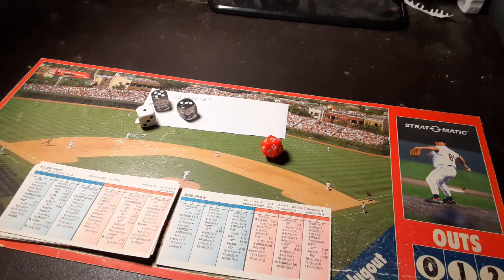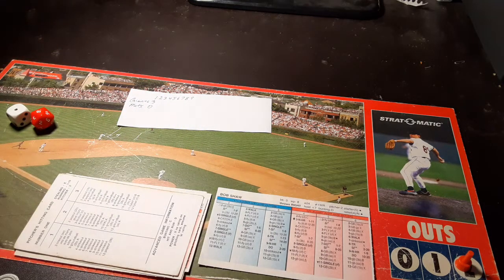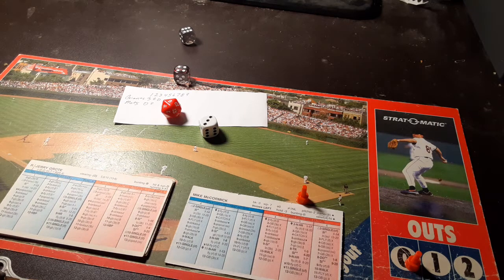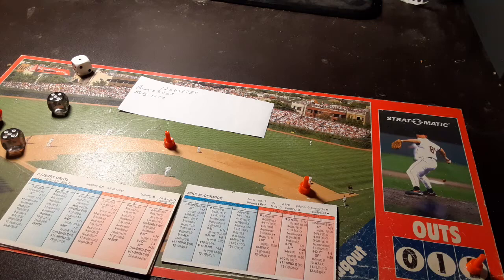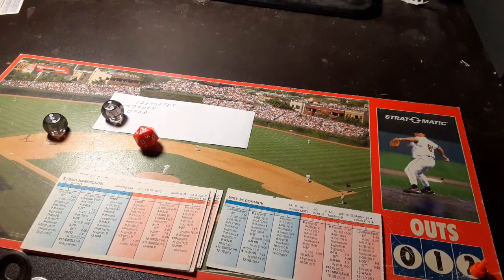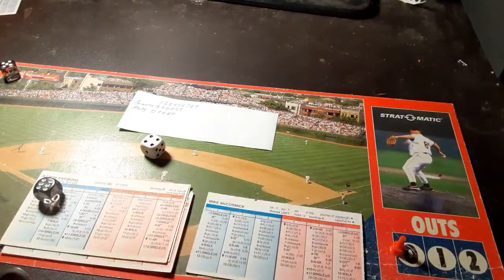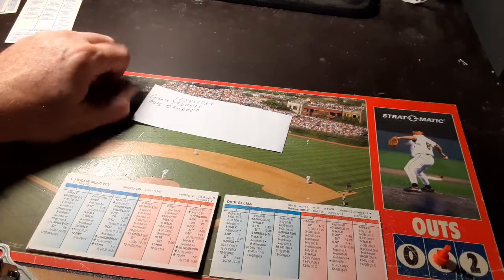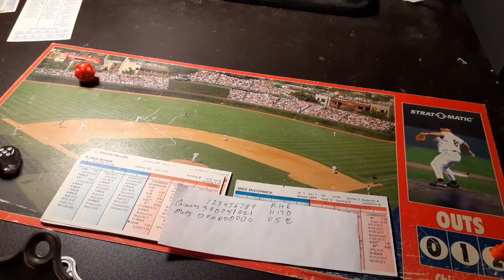Start 15 1967 Mike McCormick strat o matic advanced starts replay at New York Mets.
Mike McCormick and the Giants travel to New York to face Bob Shaw and the New York Mets.